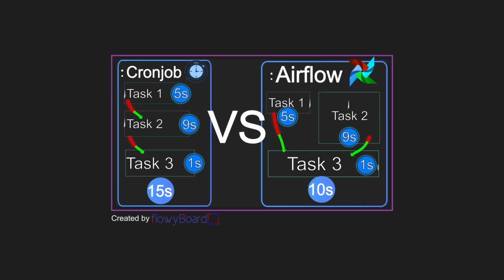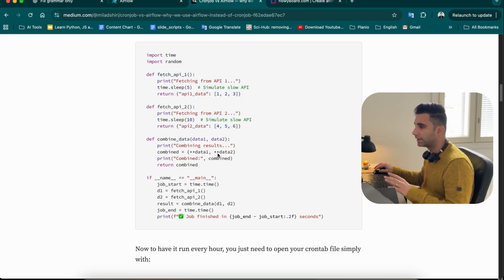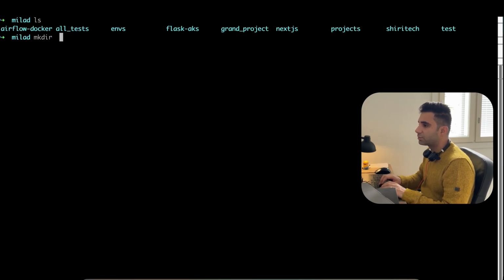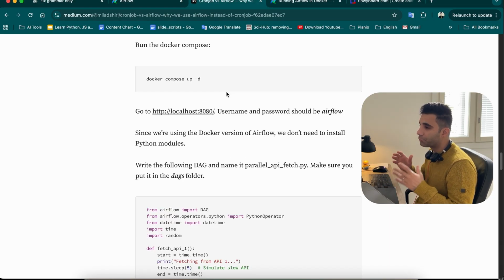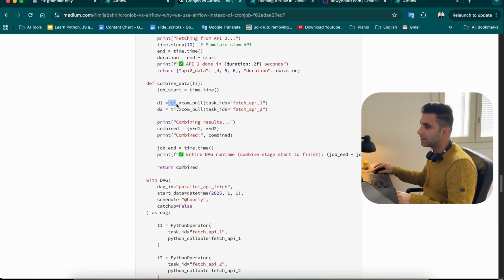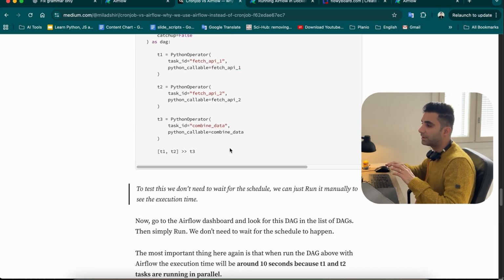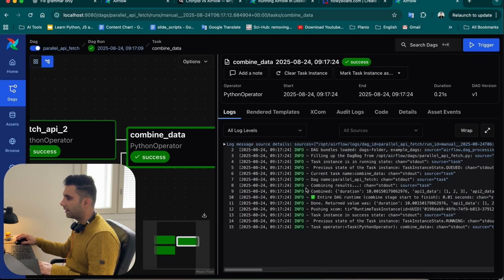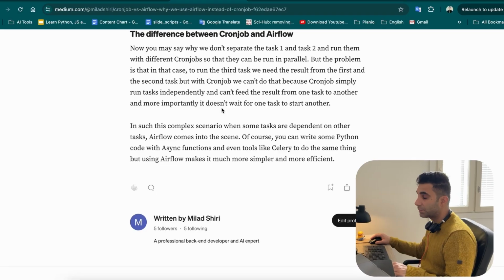Cronjob vs Airflow —A practical example of why we use Airflow instead of Cronjob?